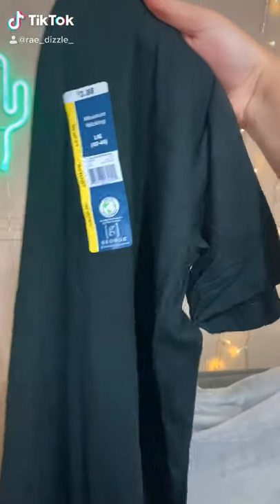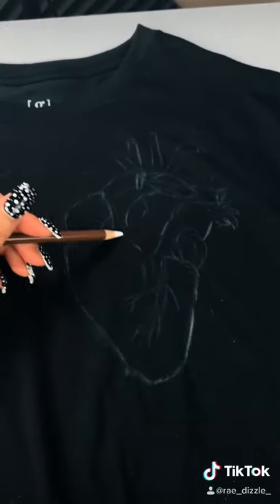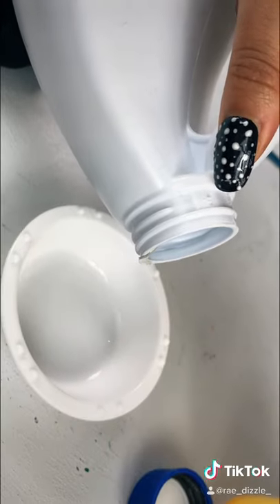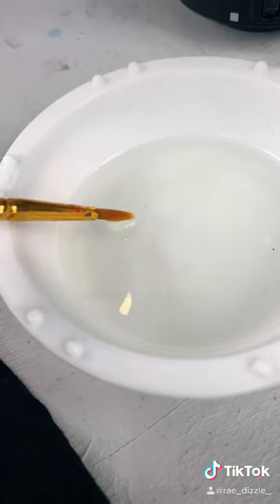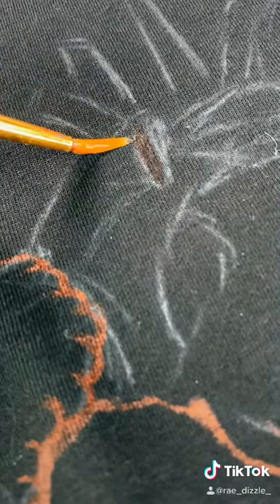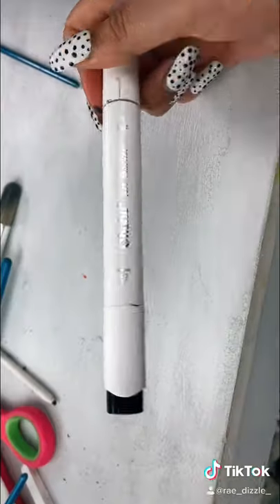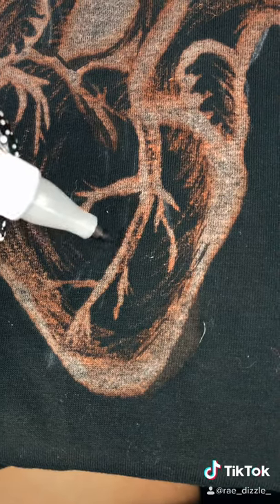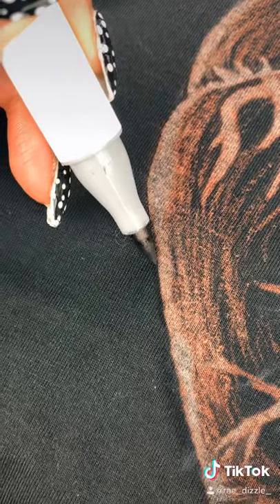How to Paint Clothes W/ Bleach 🎨